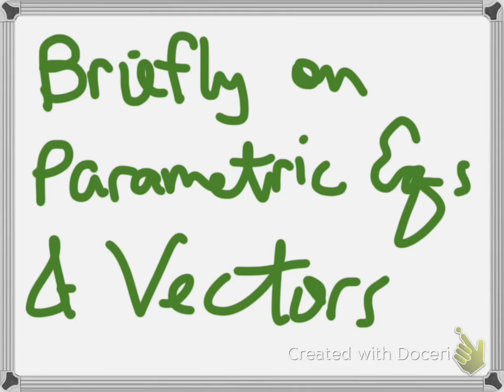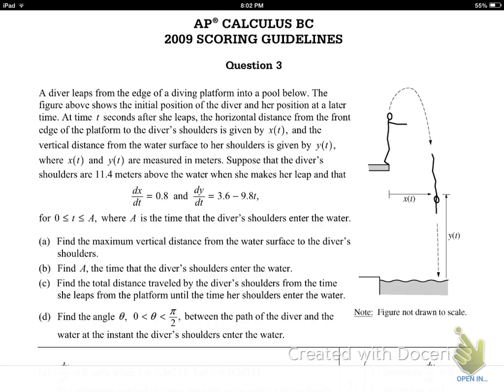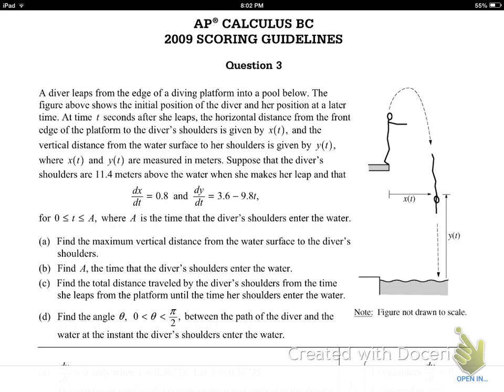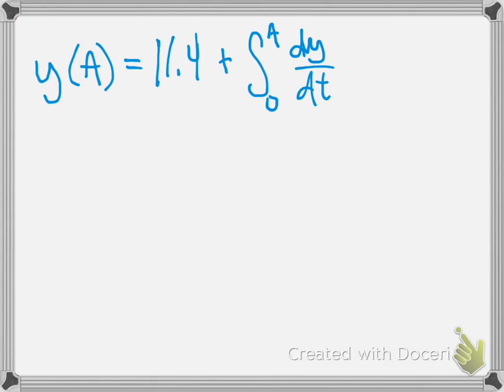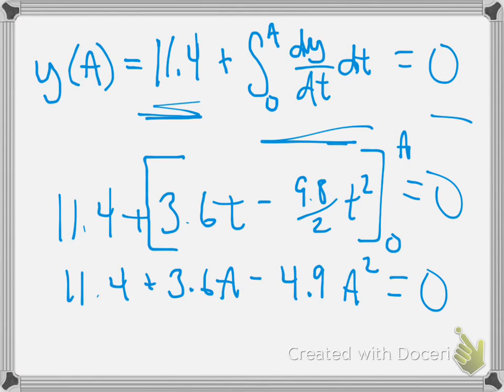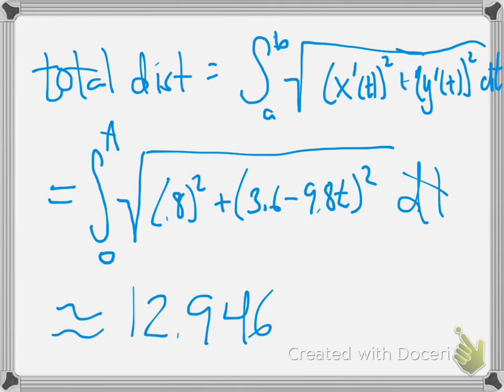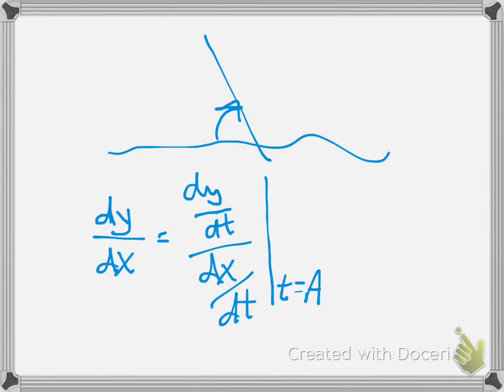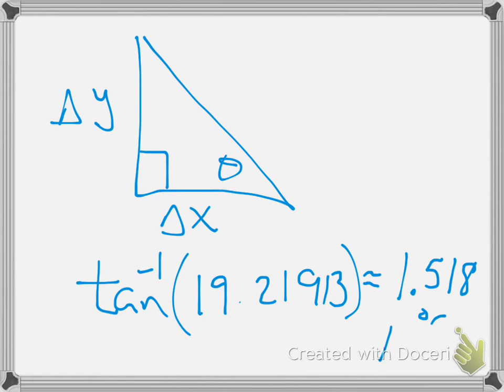Parametric Eqs & Vectors, Briefly